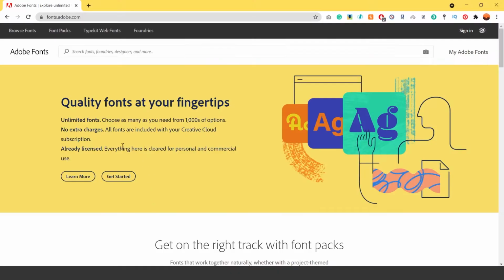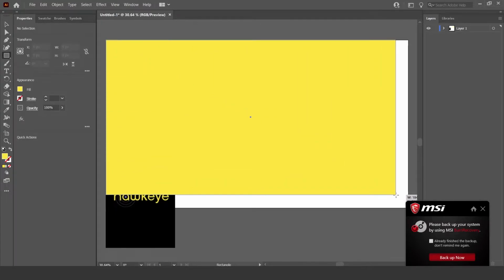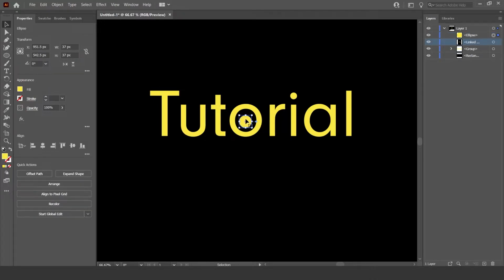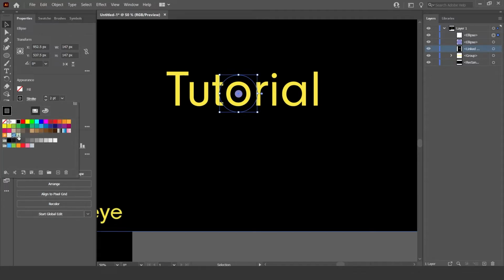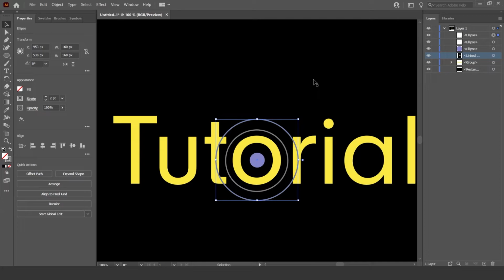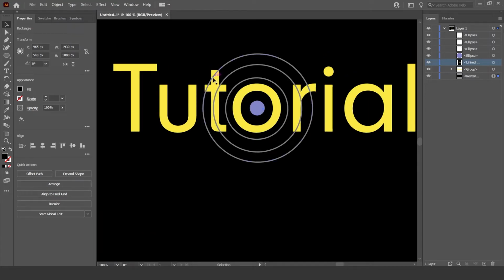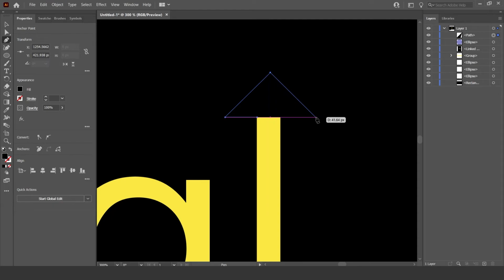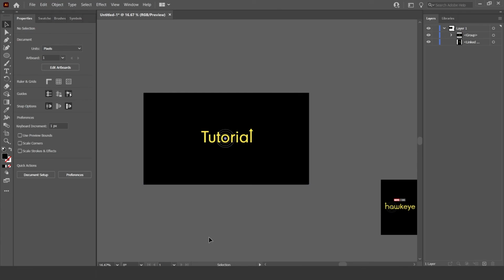Hawkeye Font: Adobe Illustrator Tutorial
Taking the logo for the upcoming Disney plus show, hawkeye, and showing you how to make it yourself in adobe illustrator. Perfect for t-shirt designs!